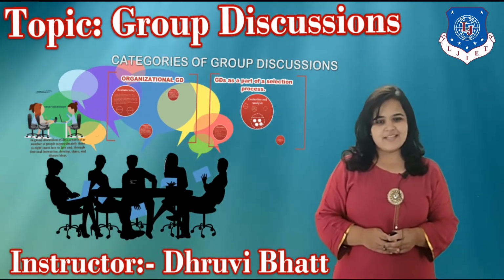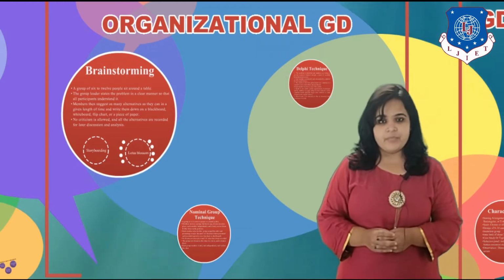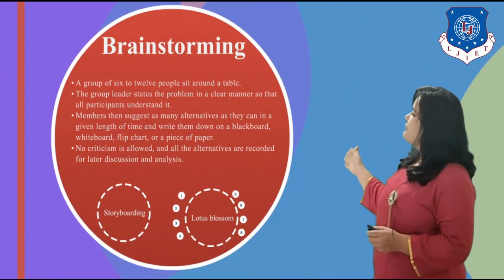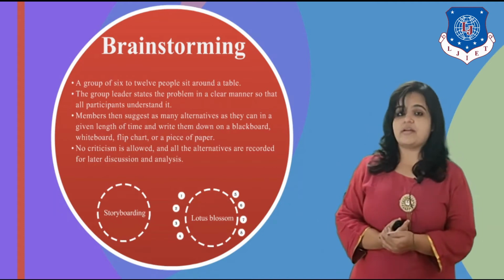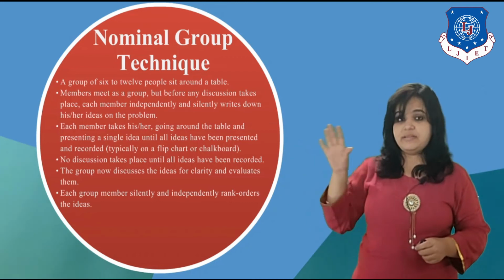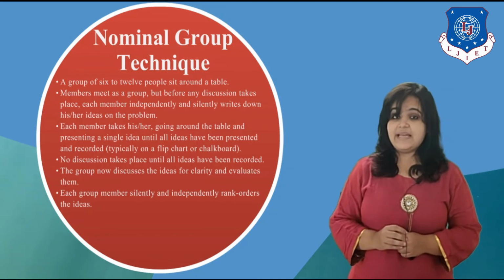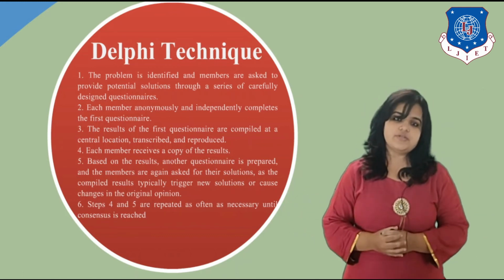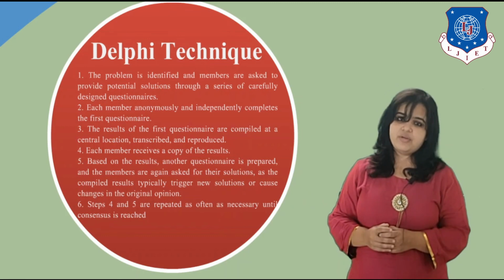Lec-14_Group Discussions-Part 02 | Effective Technical Communication | Computer Engineering